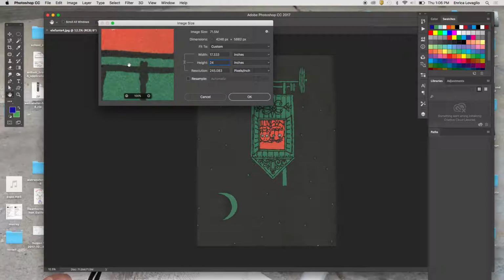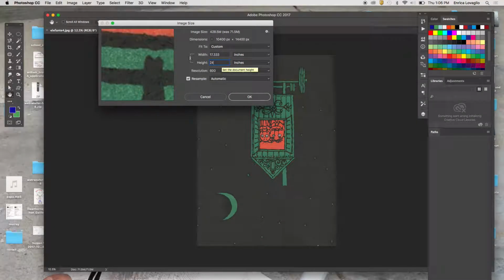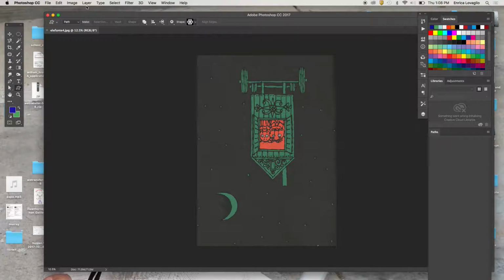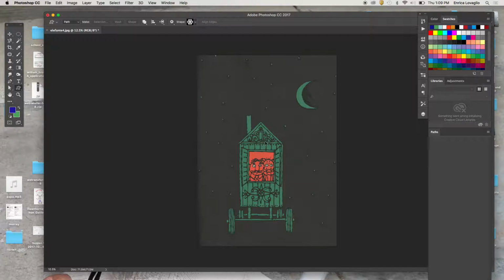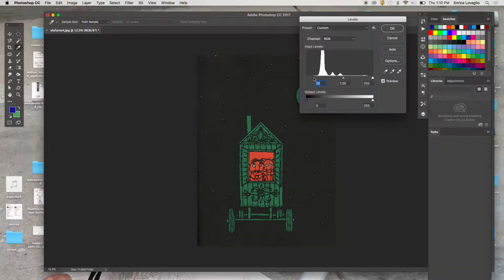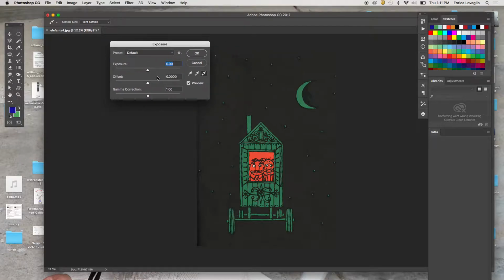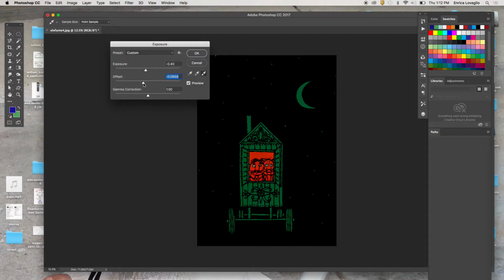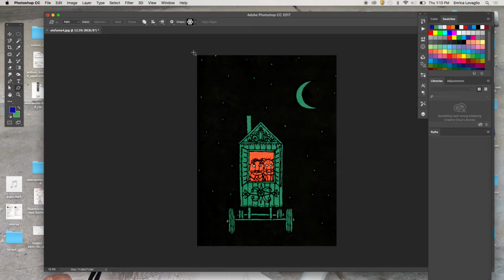Photoshop Color Correction techniques- Part1